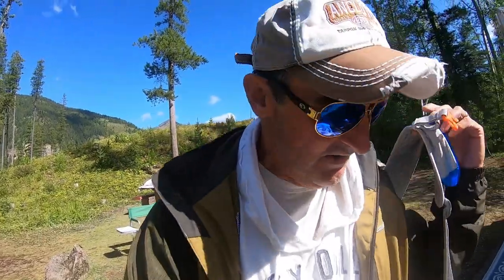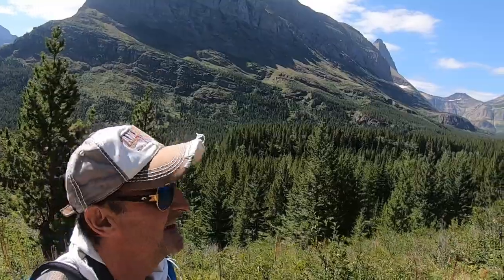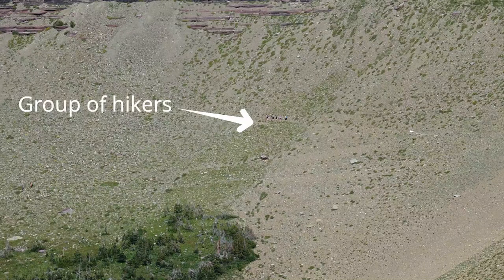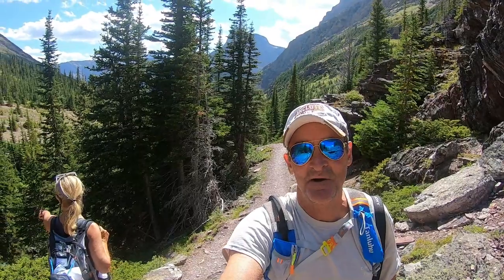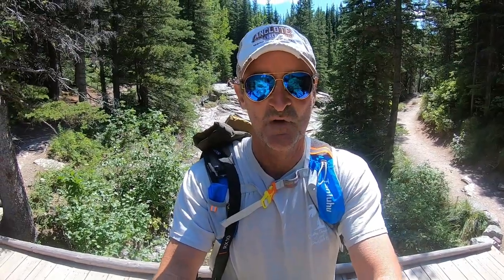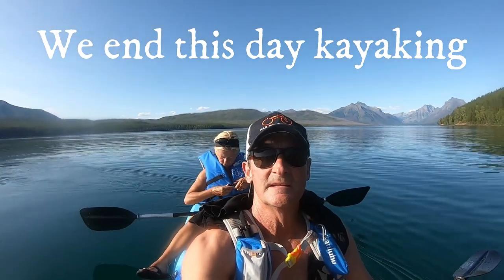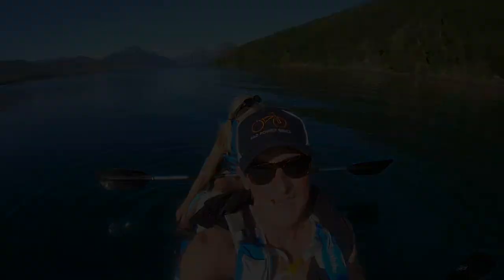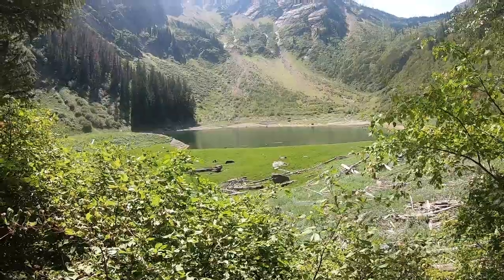GLACIER NATIONAL PARK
Our camping trip to Glacier National Park and the "Going to the Sun" scenic byway along with hikes and bikes! We explore the area and take in the sights.